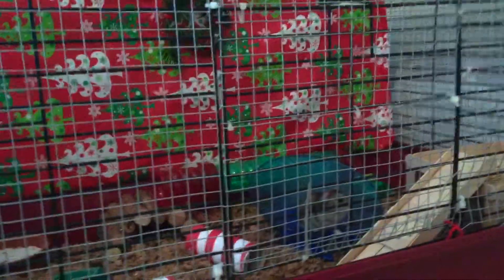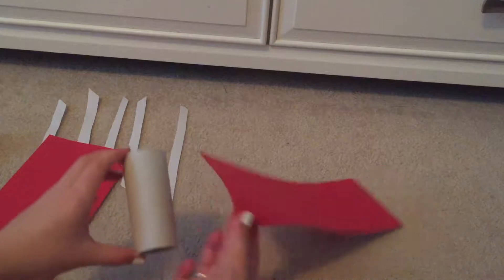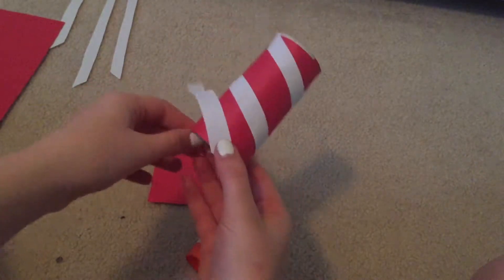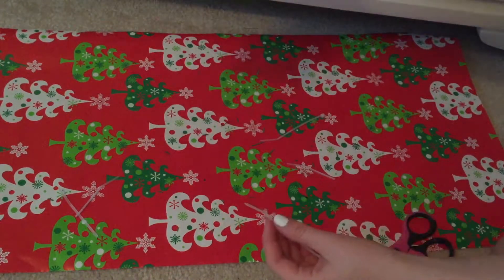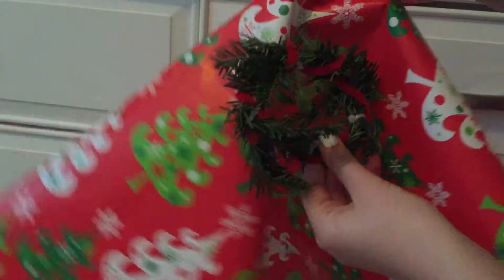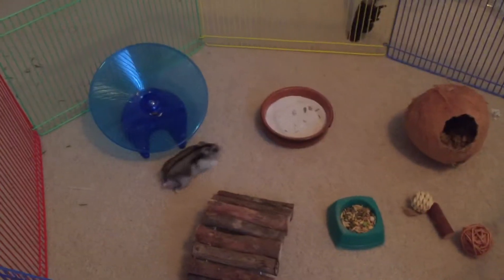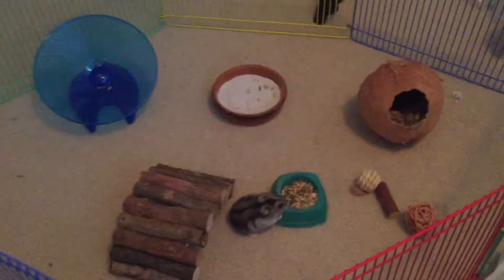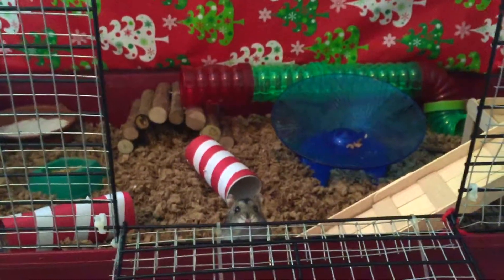DIYs, Cage Tour, And Christmas! | Vlog | Hammie Happenings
Merry Christmas! For this video I wanted to show you all my "hamster happenings" for christmas through a vlog! I hope you enjoy!

MERRY CHRISTMAS! | Hammie Happenings